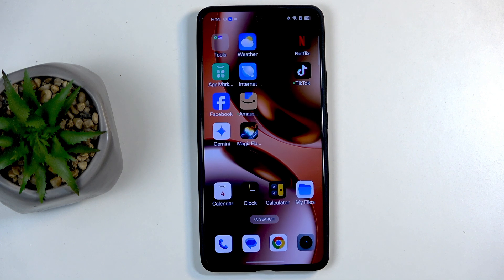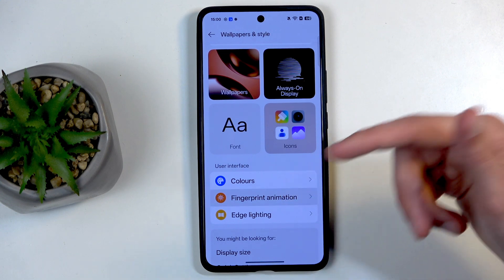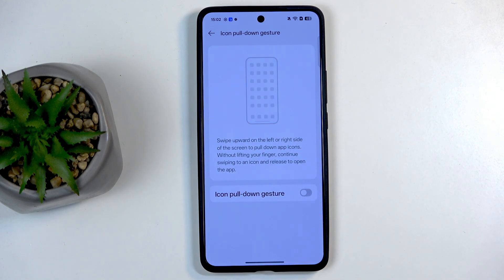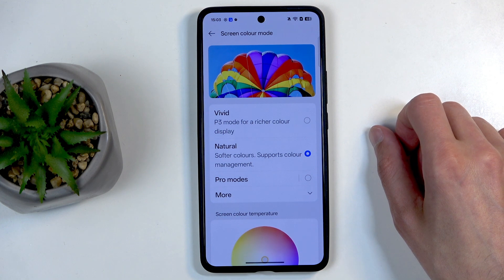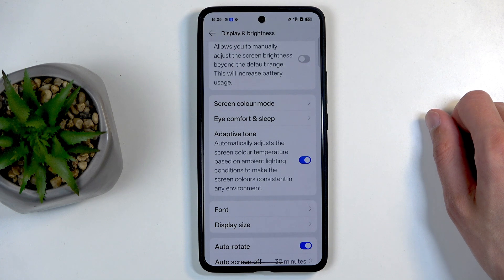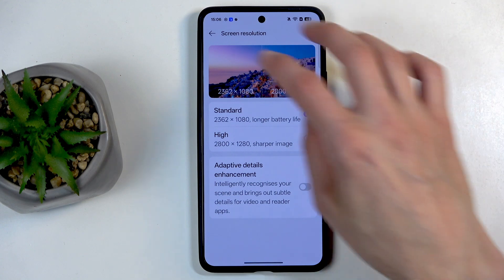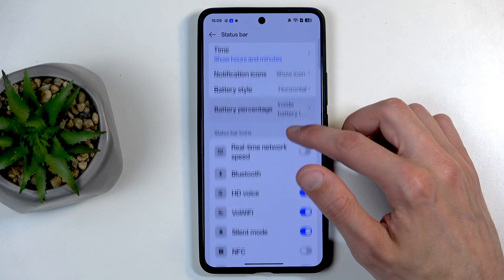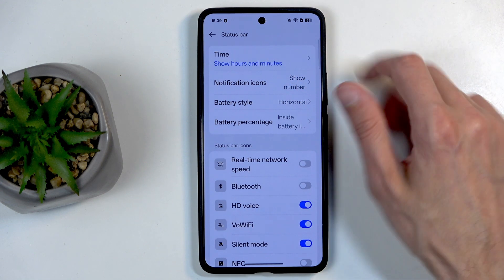REALME GT 7T Top Tricks – Best Hidden Features and Customization Tips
Discover the best top tricks and hidden features for the REALME GT 7T in this easy-to-follow video. Learn how to customize your REALME GT 7T with advanced settings, including wallpaper and style options, always-on display, fingerprint animation, edge lighting, and more. We’ll also show you how to adjust the home screen layout, enable one-handed mode, use swipe gestures, and optimize display settings like dark mode, screen color, resolution, and refresh rate. Find out how to personalize your notification bar, battery style, and system navigation for a smoother experience. Whether you’re a new user or want to unlock more from your REALME GT 7T, these tips will help you get the most out of your device.

How to customize the home screen on REALME GT 7T?
How to change display and color settings on REALME GT 7T?
How to enable hidden features on REALME GT 7T?

0:00 Introduction
0:06 Wallpaper, Themes, and Always-On Display
0:40 Fingerprint Animation and Edge Lighting
1:10 Home Screen and One-Handed Mode
1:45 Swipe Down Gestures and Notification Settings
2:30 Display & Brightness: Dark Mode, Color, Resolution
3:40 Refresh Rate and Battery Optimization
4:20 Status Bar and Battery Style Customization
5:00 System Navigation and Gesture Controls
5:50 Circle to Search and Text Selection
6:30 Final Tips and Outro